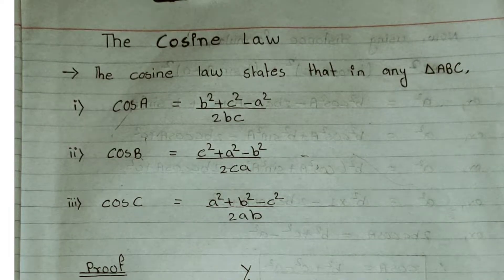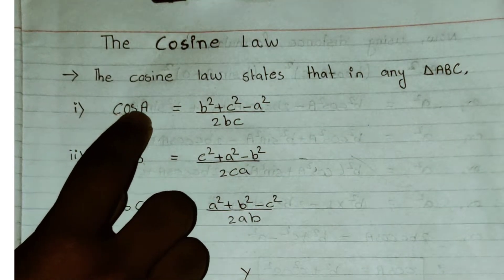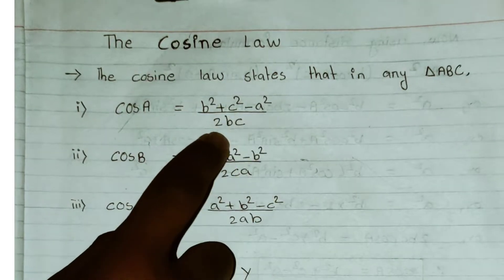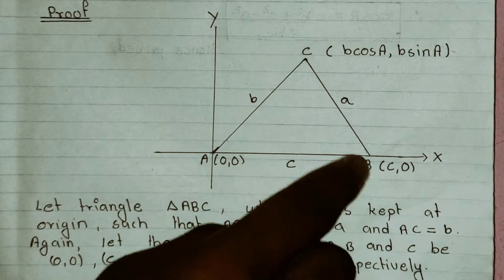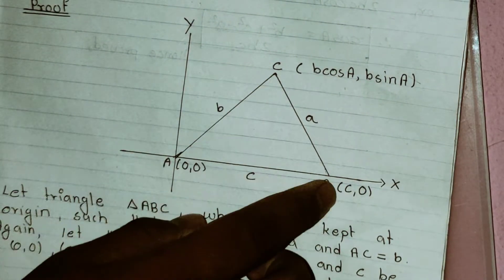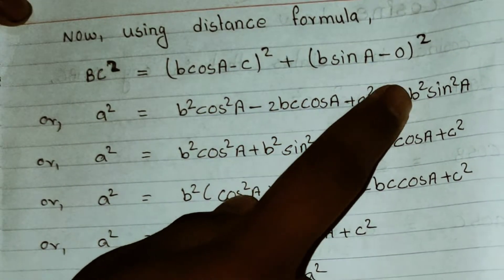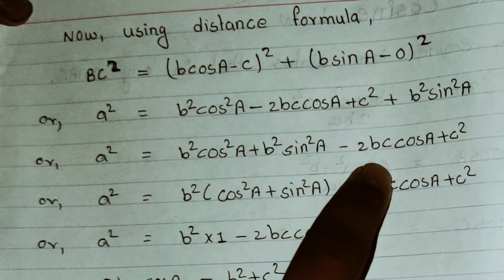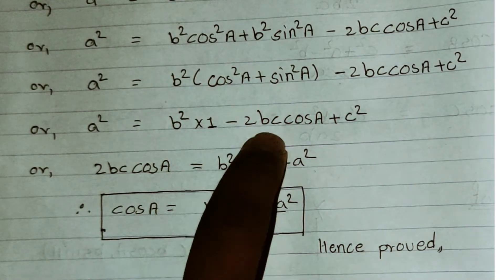Easy way to prove COSINE LAW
Here I proved cosine law hope you understand.